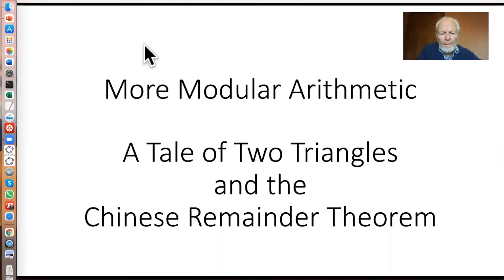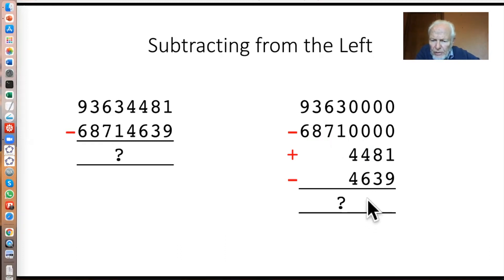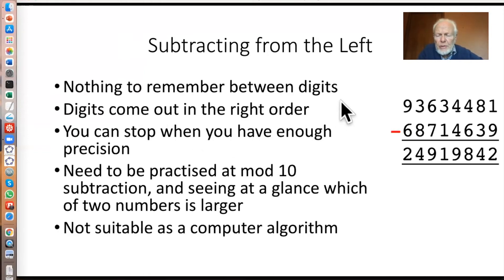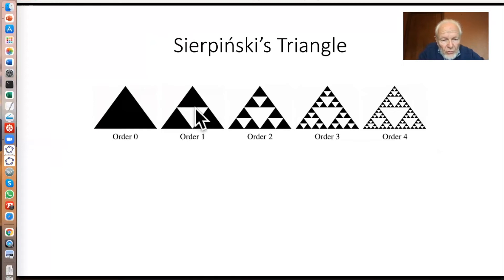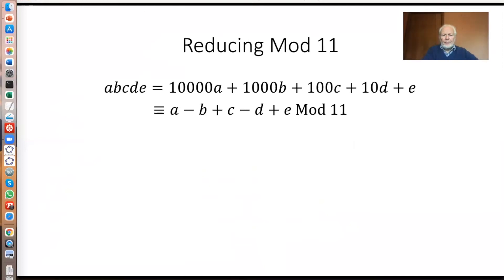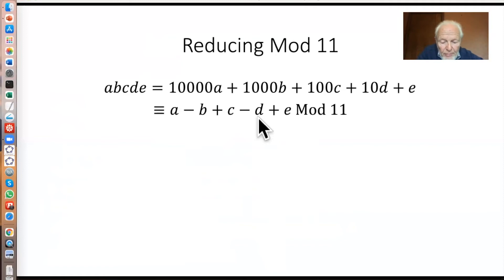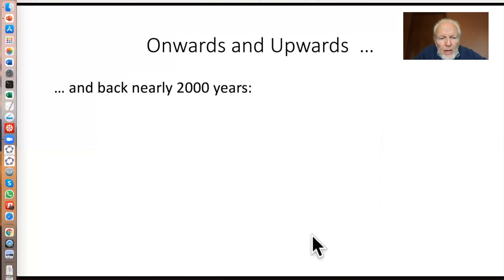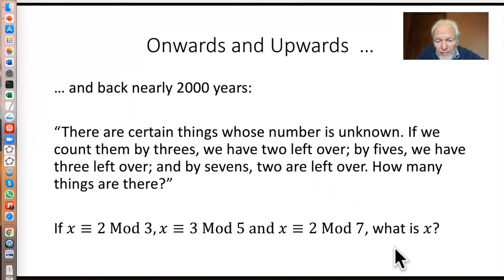Modular Arithmetic Part Two - A Tale of Two Triangles and the Chinese Remainder Theorem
A follow-on from my previous video, "Modular Arithmetic and Checksums".  This video explores some more ideas using modular arithmetic, including a surprising connections between two famous triangles, and the famous and ancient Chinese Remainder Theorem